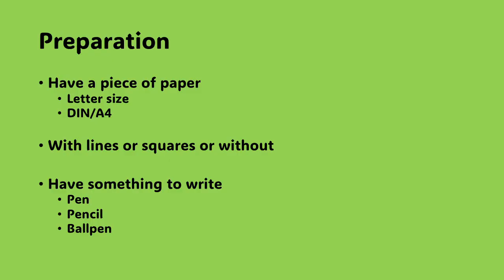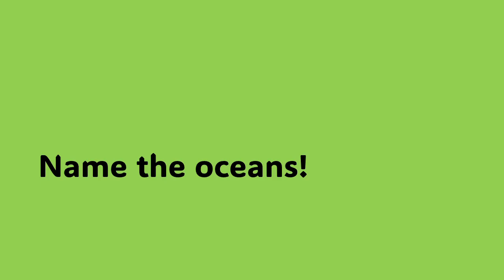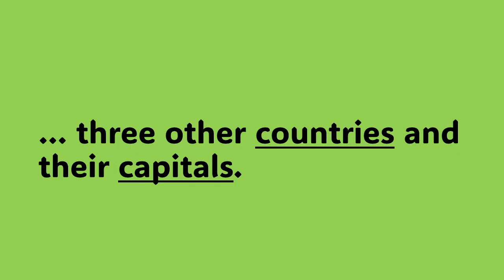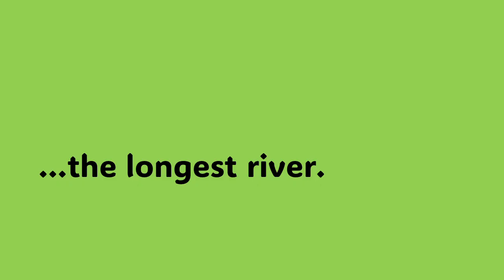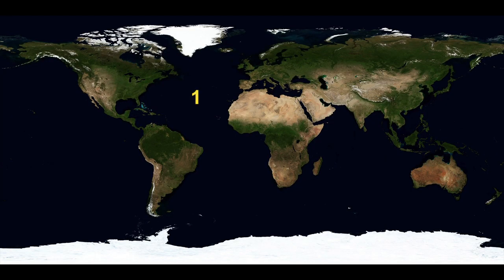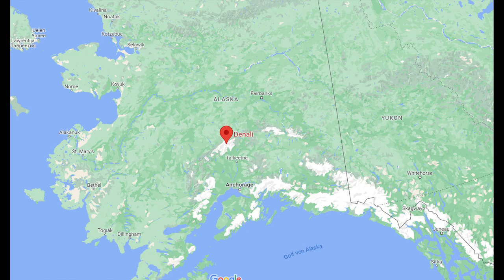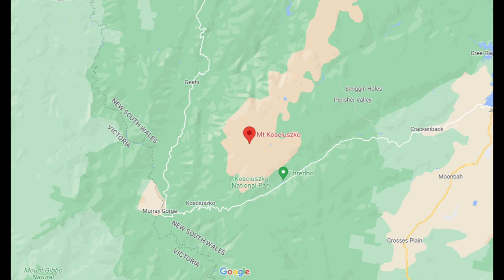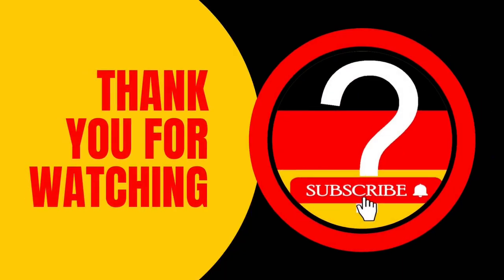The Universale Geography Quiz!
A quiz for everyone.
How good is your geography?
No matter where you were born or raised, everybody has the same chance.

May check this together with friends or colleagus.
Make a small competition or challenge.

Don't cheat!

0:00 Intro
0:24 Preparation
0:50 Questions
3:50 Rating

I will show how things are and as far as I know, why they are done that way, what is the history about this.

This channel is dedicated to everyone, who wants to know something about Germany, no matter if you just want to see something about Germany, want to travel to Germany or even if you want to or have to move to Germany, because of a job, an appreticeship or to study.

If you have any other things, you would like to know about something, just drop a message or write a comment.

______ Sources ________
Pictures from Pixabay